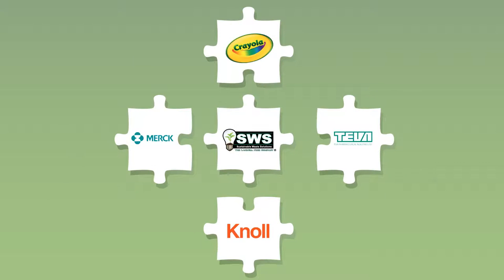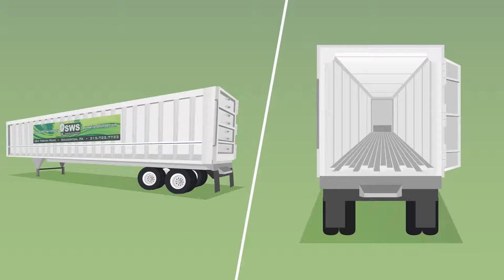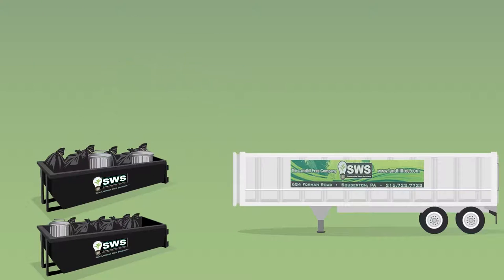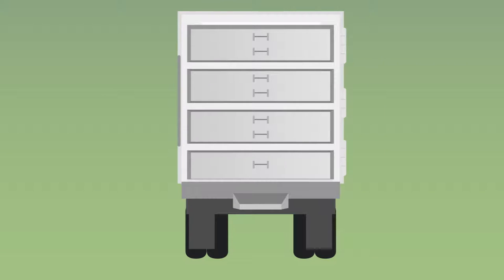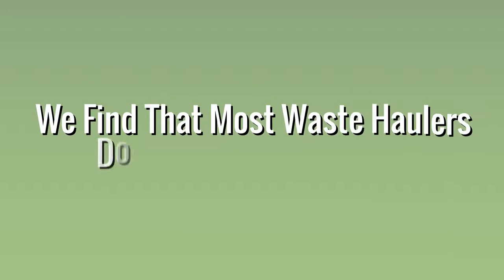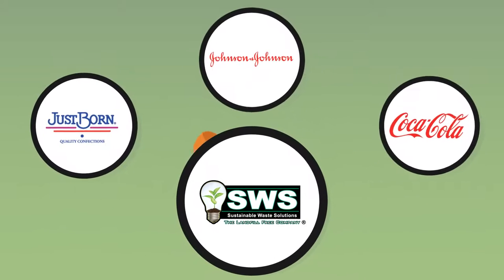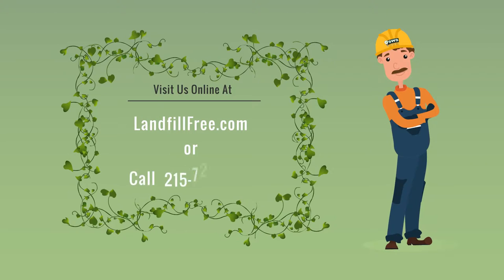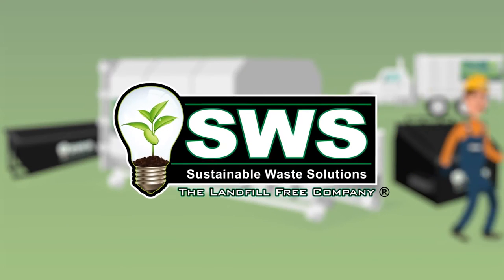Landfill Free Walking Floor Trailers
Learn how our Walking Floor Trailers can benefit your business.